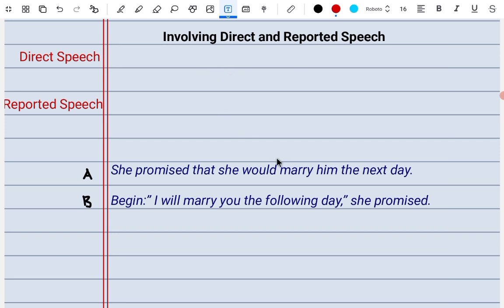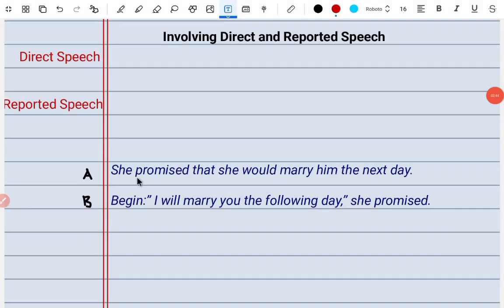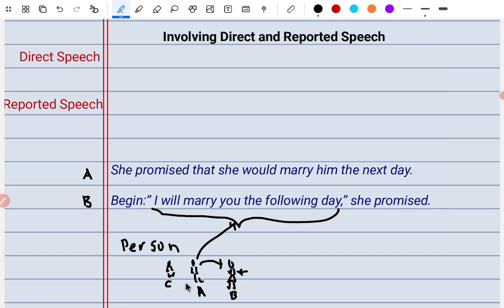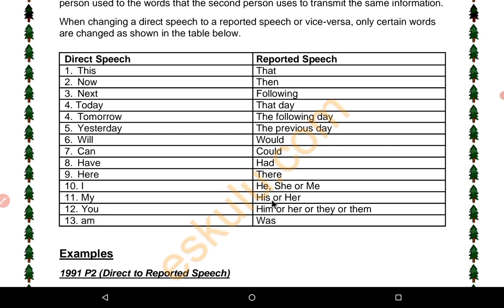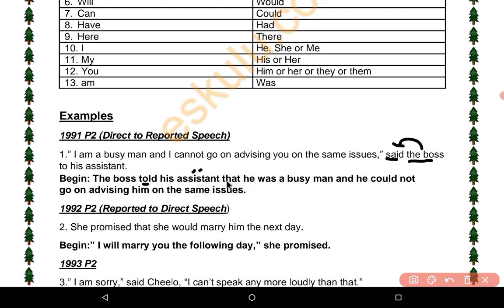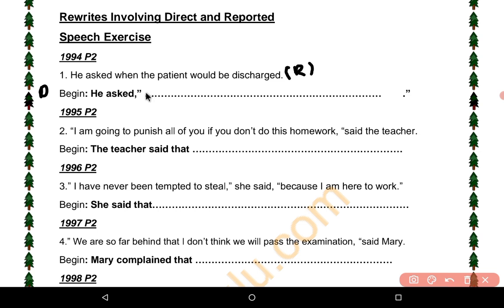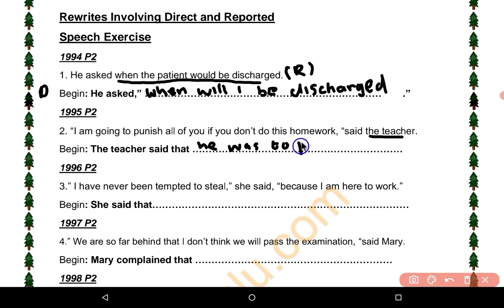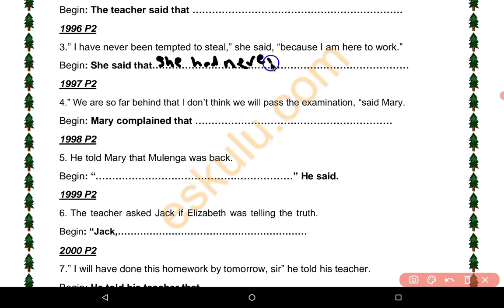English: Rewrites involving Direct and Reported Speech